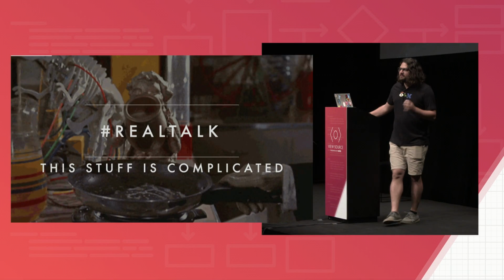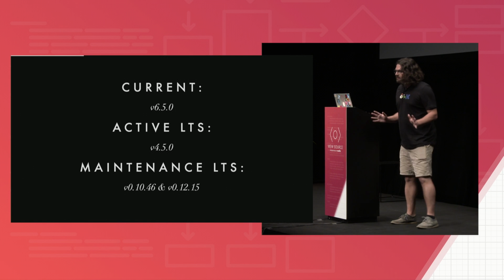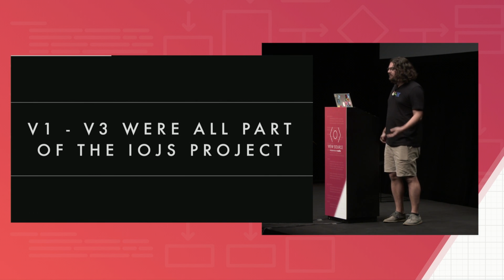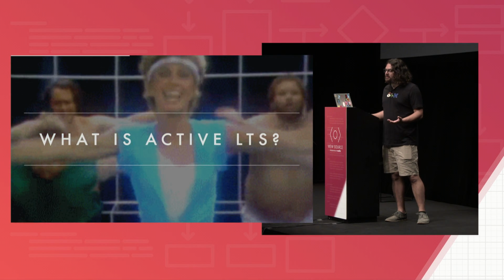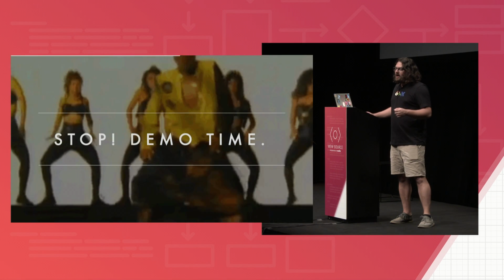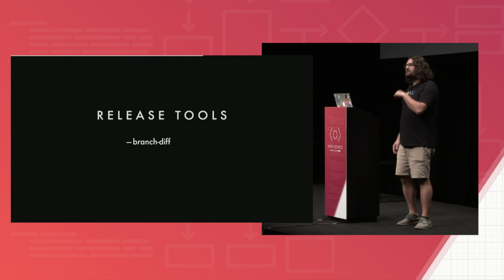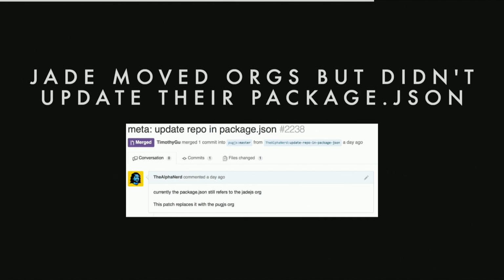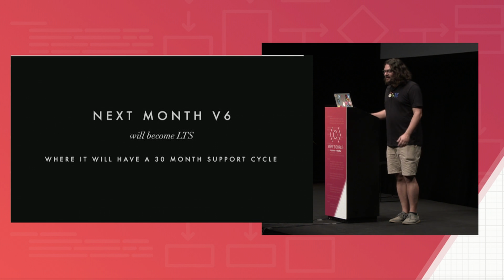"Node.js Releases" - View Source Conference talk by Myles Borins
Node.js is growing up, and with that comes the responsibility of proper legacy support. As of Node.js Argon (v4.2.0) there is an official Long Term Support release cycle that lasts for 30 months!

How does a project moving at the pace of node maintain multiple release lines? How does a commit get backported? How is a release actually made? You will learn all this and more on this weeks episode of "Node.js Releases, how do they work?"

View Source Berlin 12-14 September, 2016

 Myles Borins is a developer, musician, artist, and inventor. He works for IBM spending most of his time contributing to the node.js ecosystem
Follow Myles at @thealphanerd.